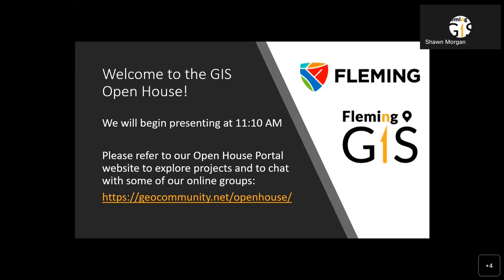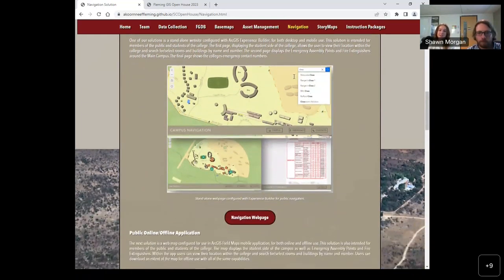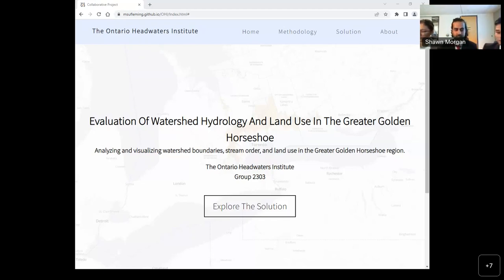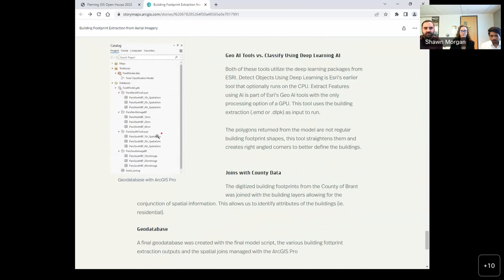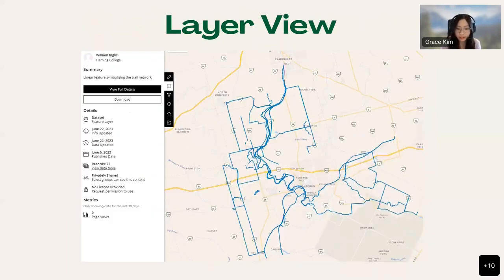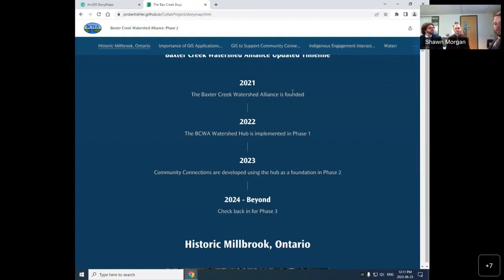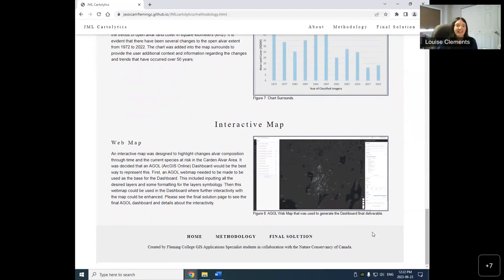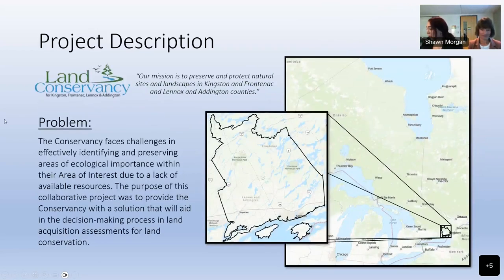Fleming GIS Open House 2023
Short presentations by students for 14 Fleming College GIS collaborative projects completed in the 2023 Academic Year.